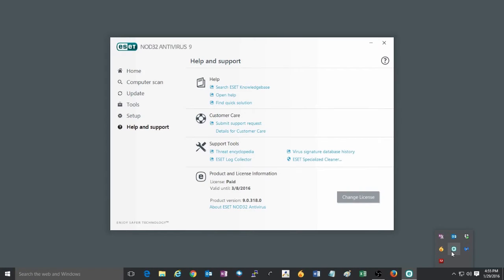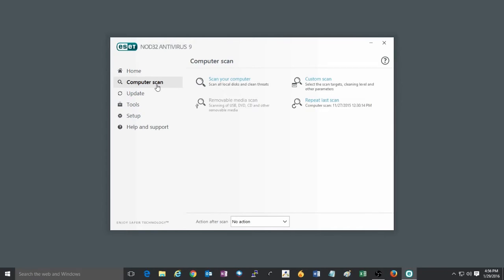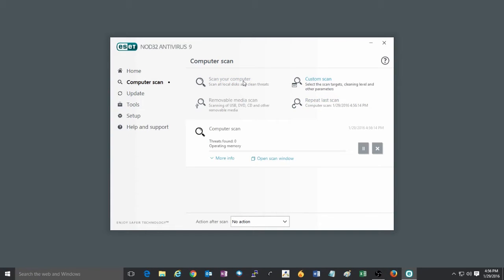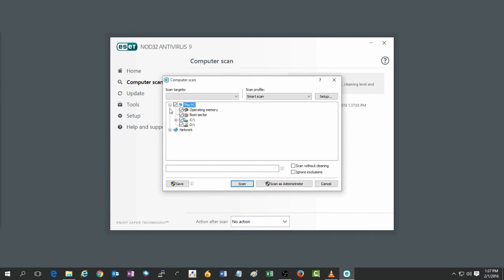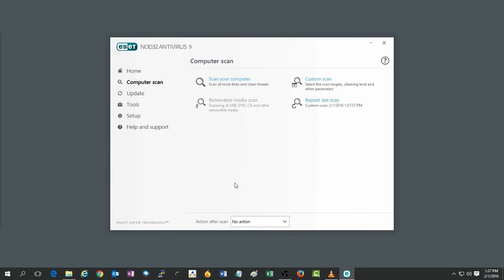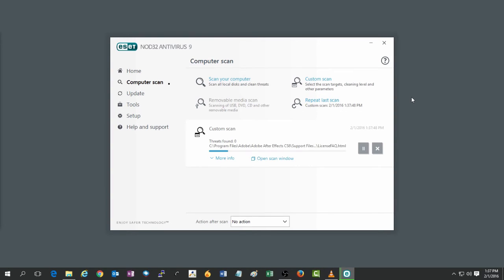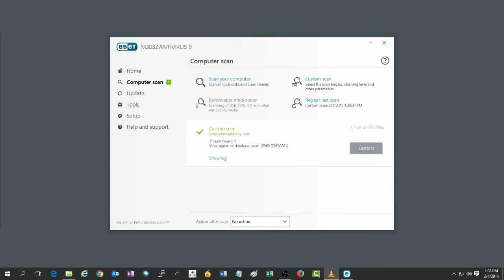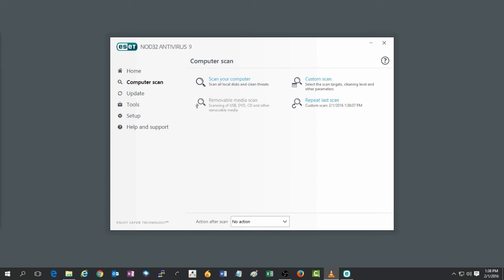How to Start a Virus Scan in ESET Version 9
Micro Center Tech Support shows you how to start a virus scan in ESET Version 9